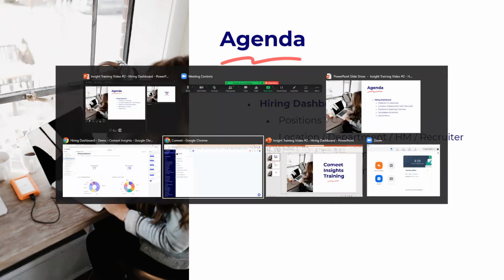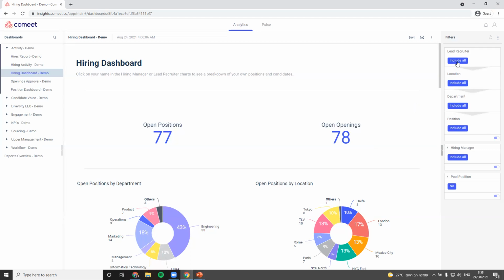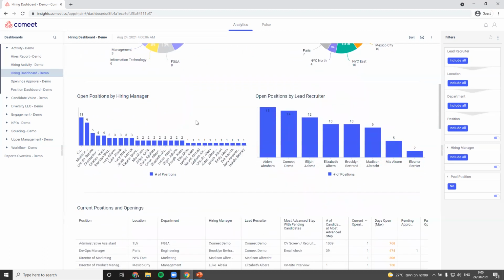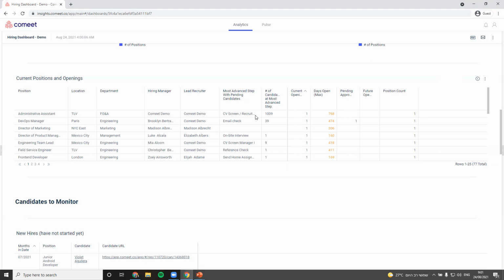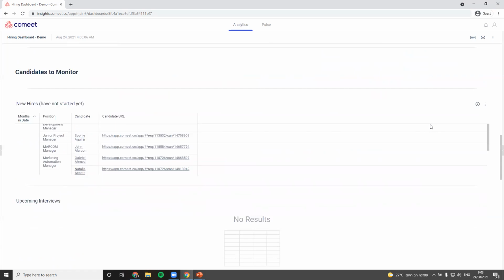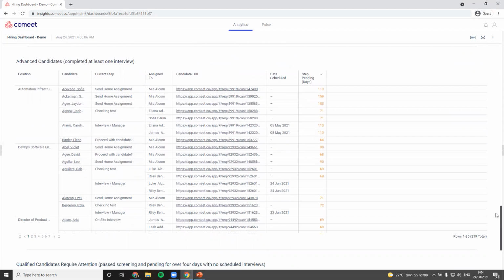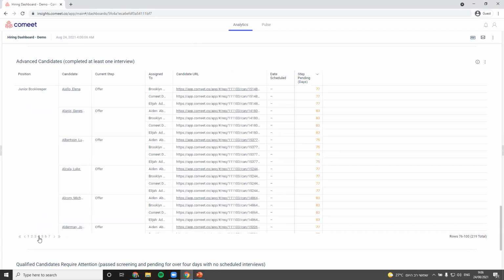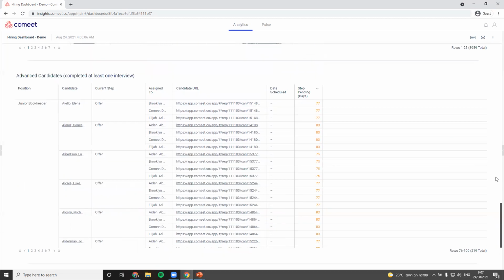How to Use Comeet's Hiring Dashboard